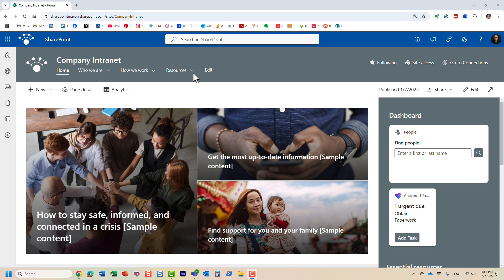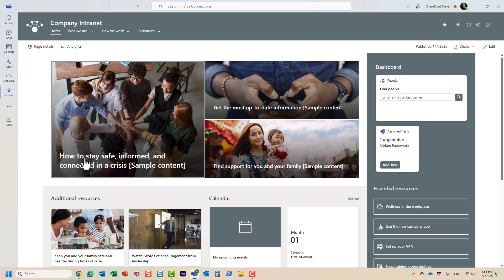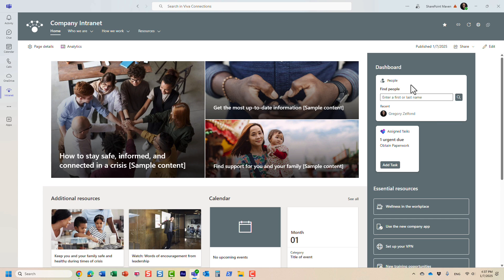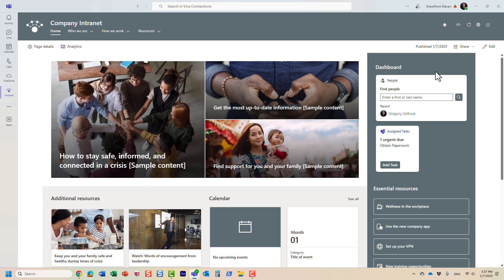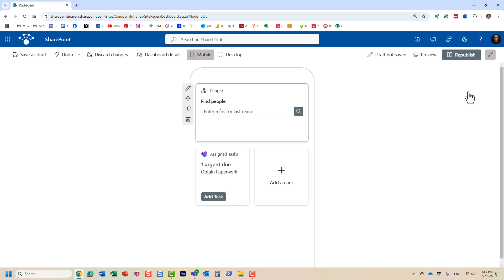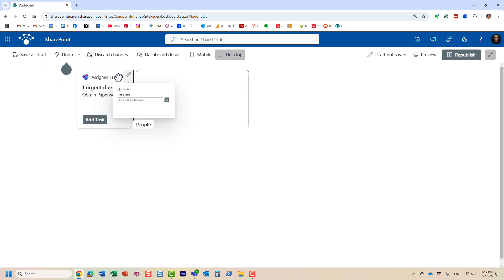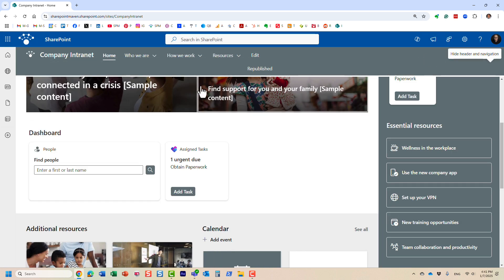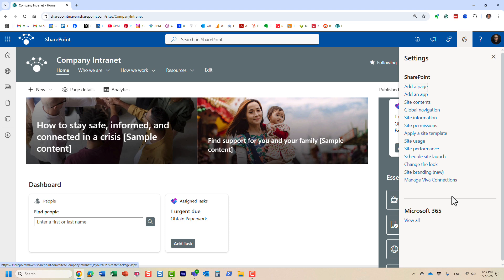Search for People using People Card in Viva Connections Dashboard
If you set up Viva Connections - you can then benefit from the People Card available there.